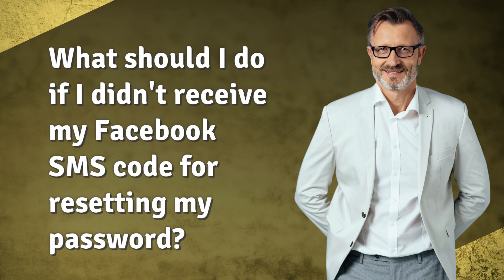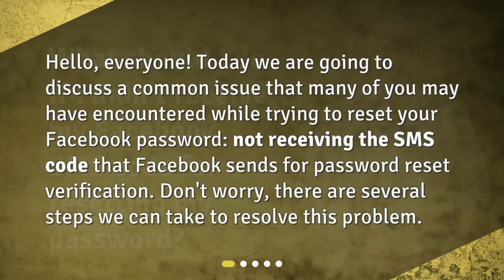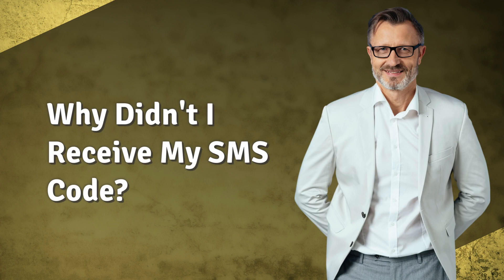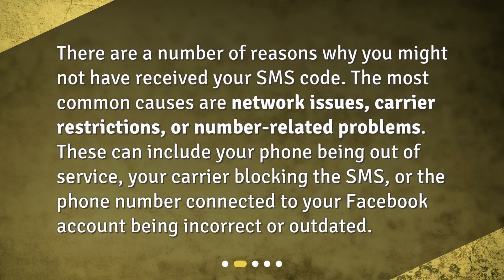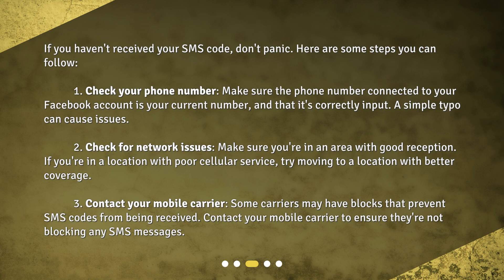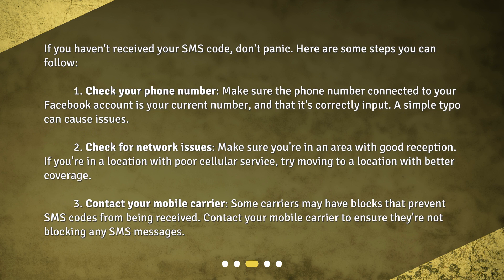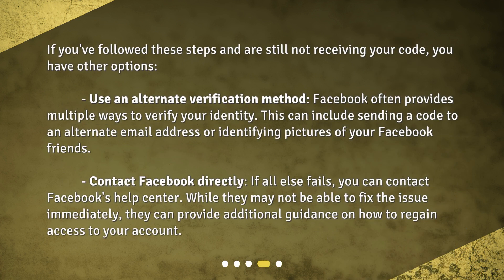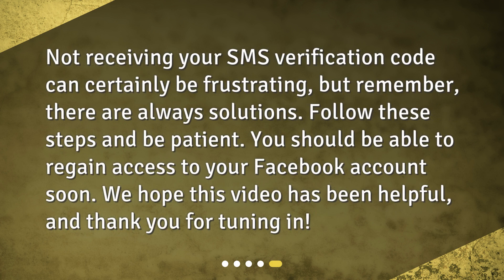What should I do if I didn't receive my Facebook SMS code for resetting my password?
Regaining Access: What If You Didn't Receive Your Facebook SMS Code? • Having trouble receiving your Facebook SMS code for password reset? Don't worry! In this video, we'll explore the reasons why you might not be receiving the code and provide step-by-step solutions to resolve the issue. From checking your phone number to contacting your mobile carrier, we've got you covered. And if all else fails, we'll show you alternative verification methods to regain access to your Facebook account. Don't let a missing SMS code hold you back - watch now!

00:00 • What should I do if I didn't receive my Facebook SMS code for resetting my password?
00:25 • Why Didn't I Receive My SMS Code?
00:50 • What Should I Do?
01:35 • What if These Steps Don't Work?